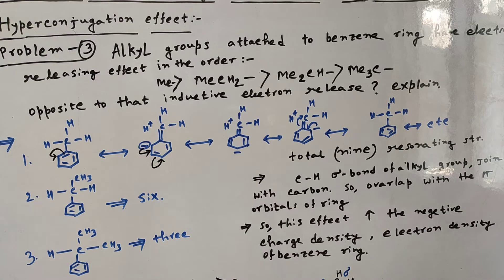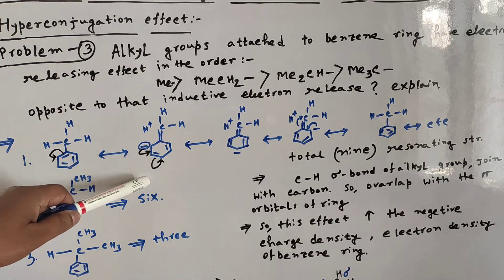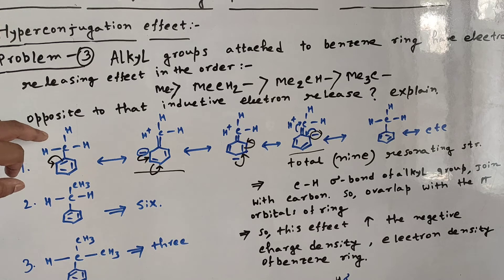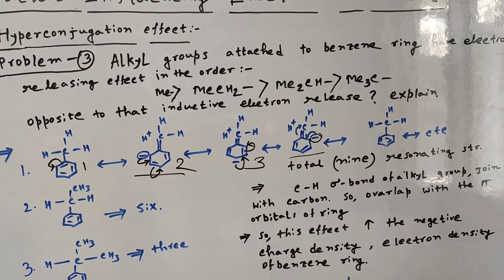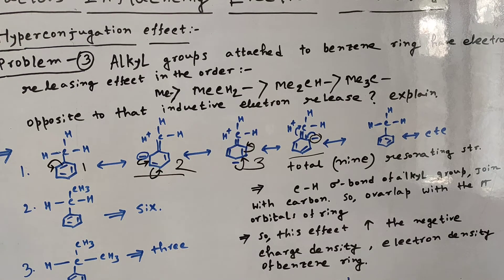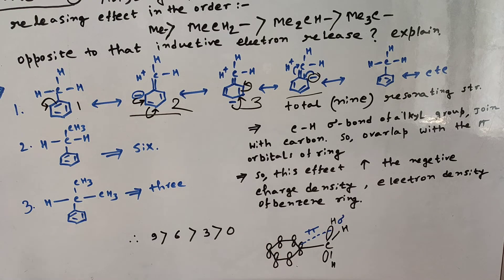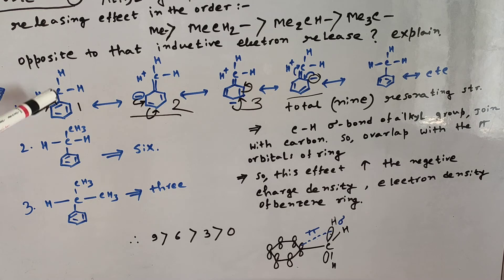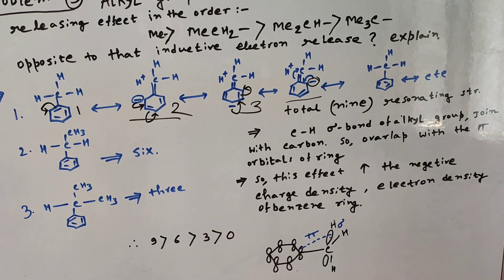Hyperconjugation. (Discussion 2)